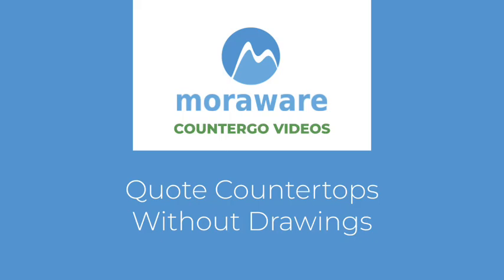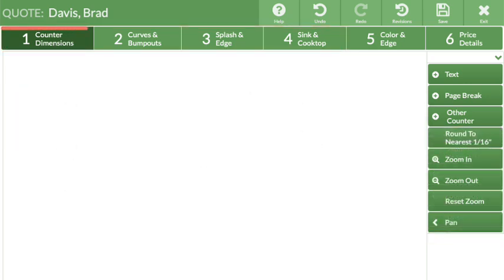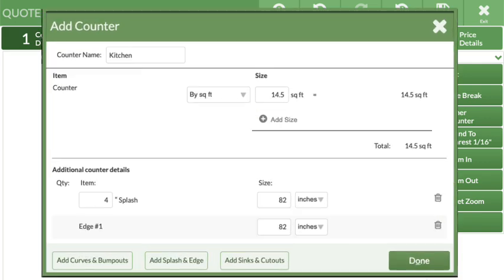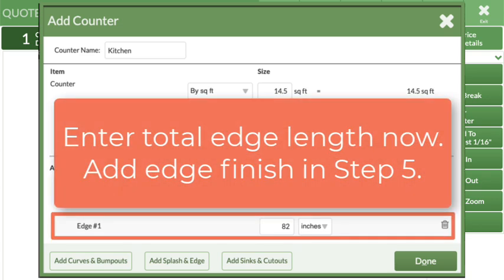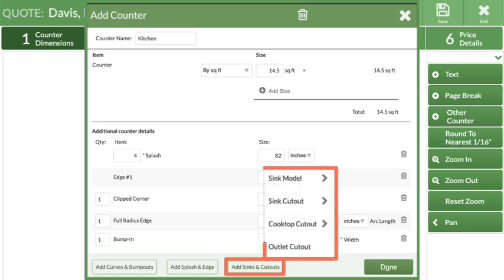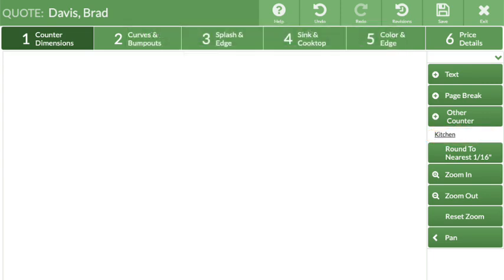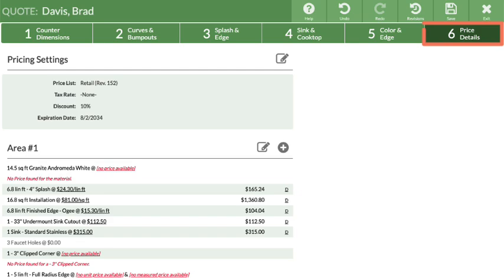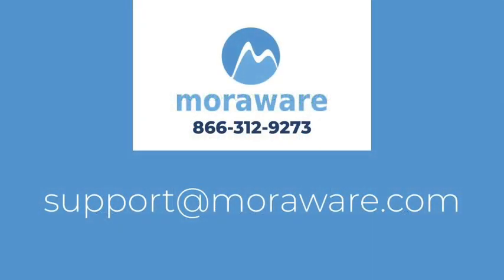Video: Quote Countertops Without Drawings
Create a Quote without drawing a picture, features of the Other Counter dialog box, relevant Step 5 and 6 items.